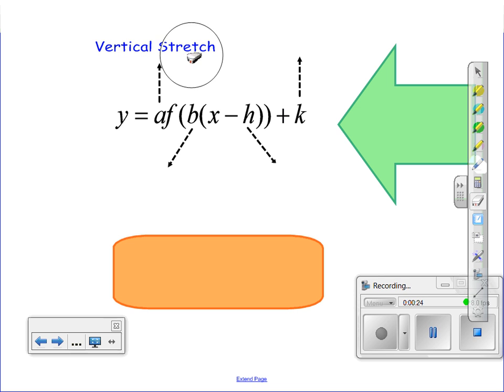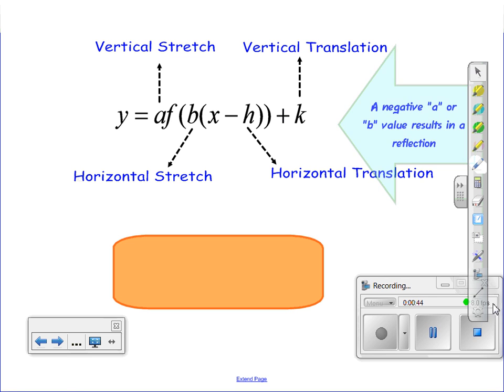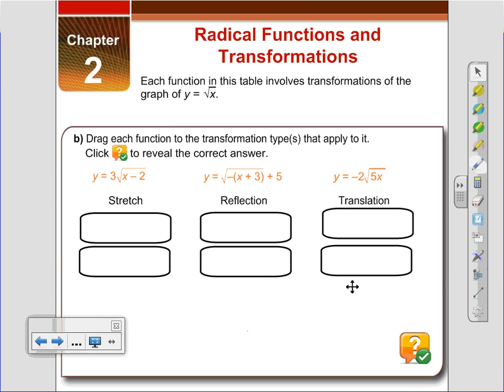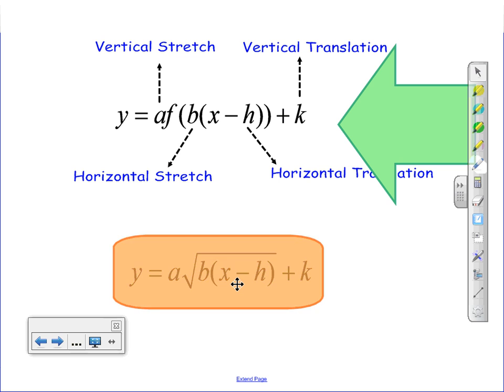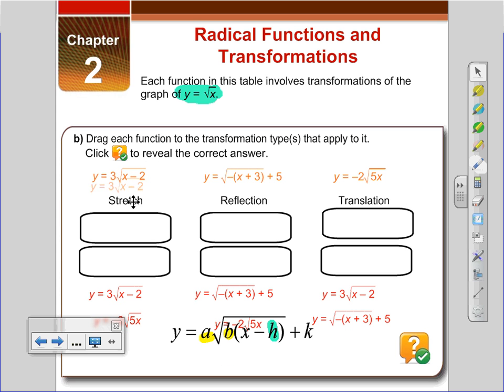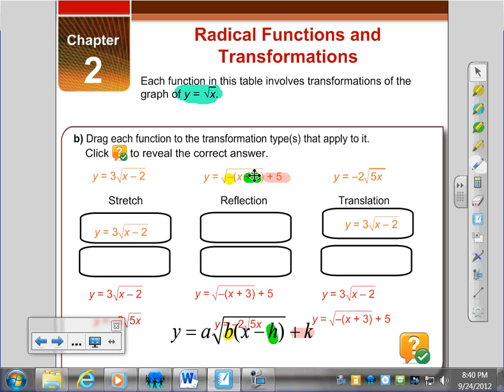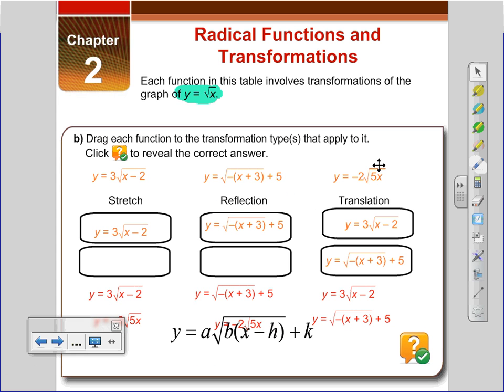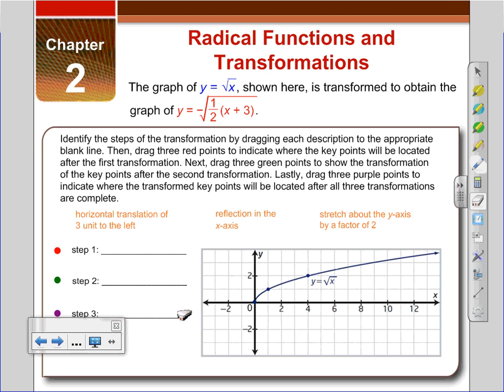2 1 Radical Functions and Transformations